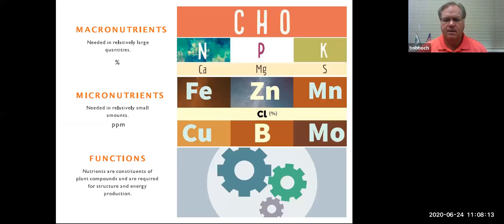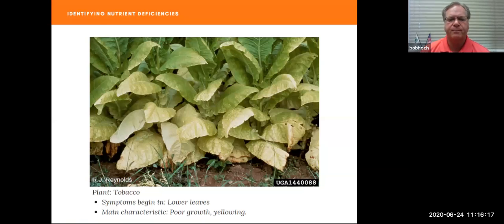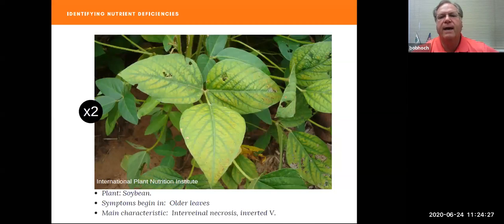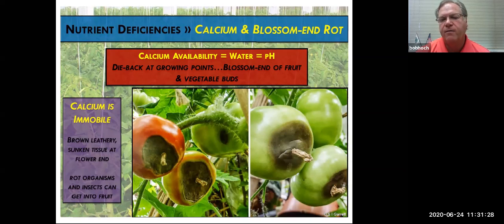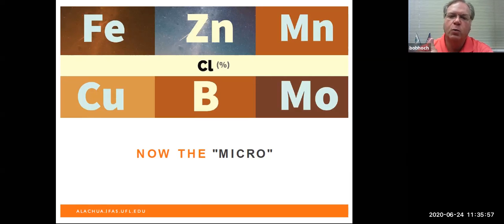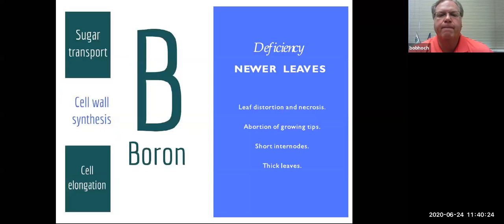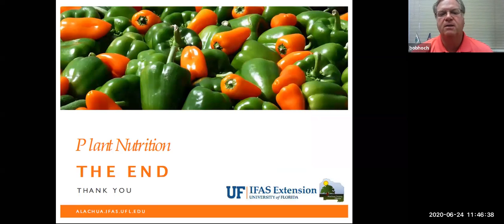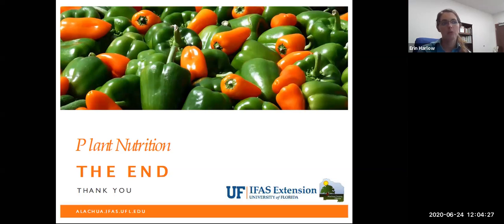Nutrient Deficiencies in Vegetables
Join Bob Hochmuth, UF/IFAS Regional Specialized Vegetable agents from the Suwannee Research and Education Center in Florida, for an introduction to nutrient deficiencies on vegetables. You'll learn how to identify common nutrient deficiencies on vegetables and the signs and symptoms that these deficiencies cause.

The Victory2020 Garden Program is a collective effort by counties across Florida, hosted by UF/IFAS Extension Marion County and UF/IFAS Extension Columbia County. You can learn more about the Victory2020 Garden Program